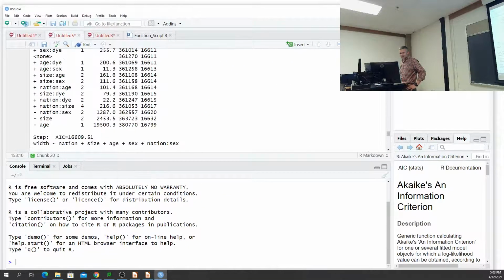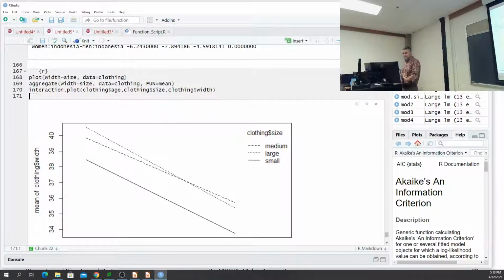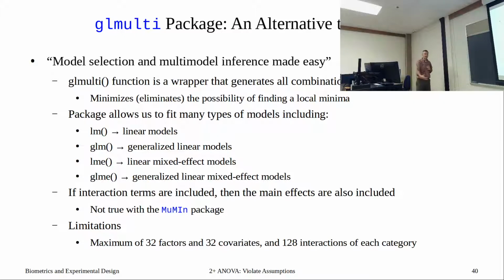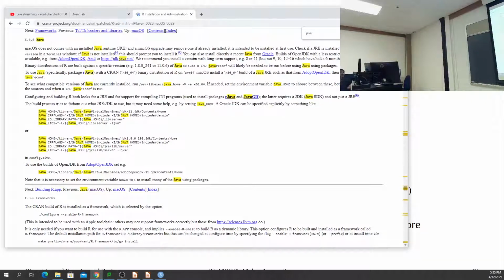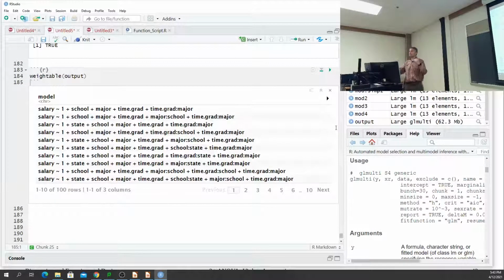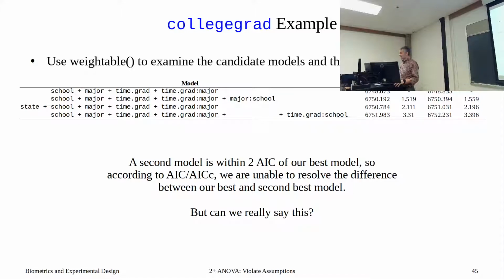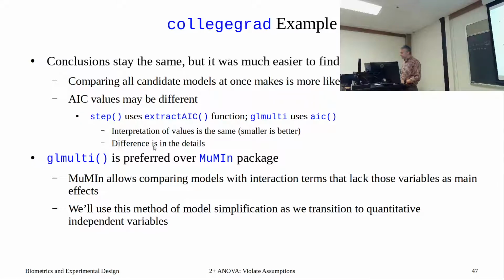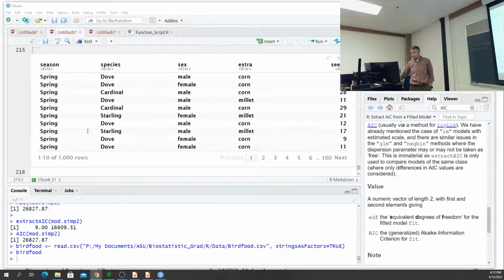Model simplification using glmulti